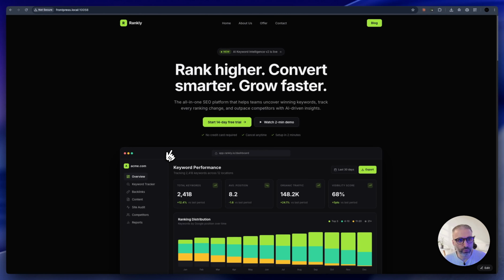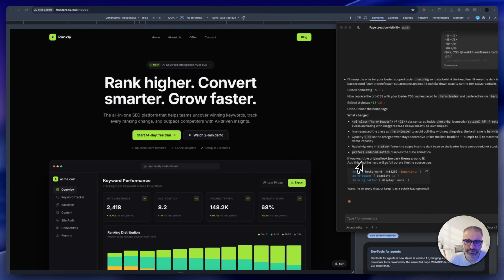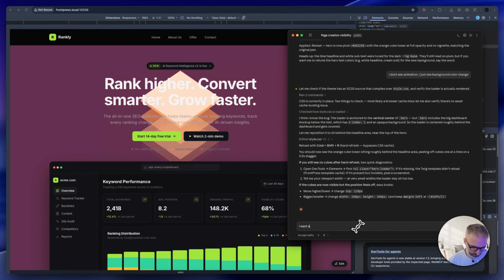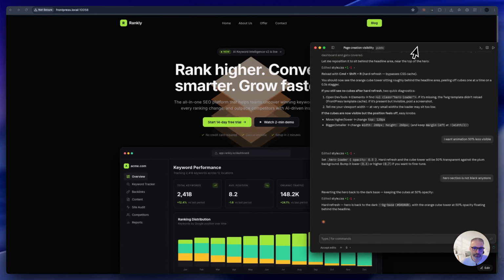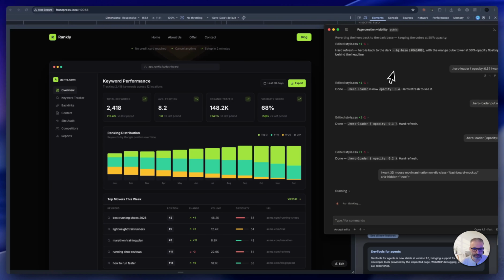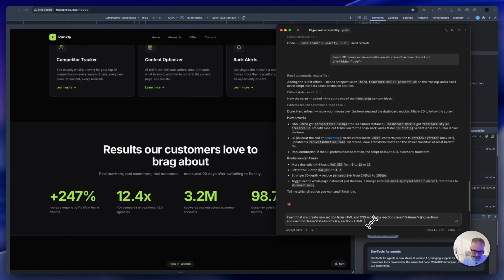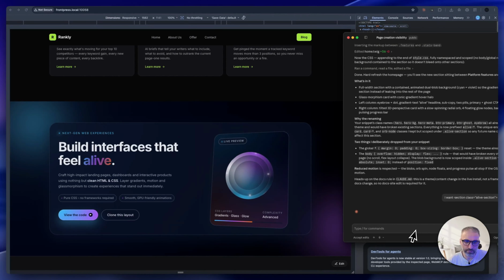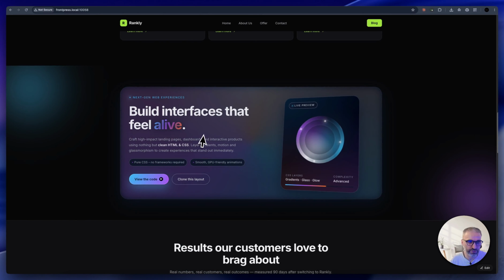FrontPress Studio - Animations(1. video - simple)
In this first animation video with FrontPress we want to show you how easy you can make animations. In second video, we will make it more advanced.

What host we use? Hostinger host with discount of 50%, 4 years of hosting for little more than a 100$:

Izrada besplatnih web stranica sa WordPress CMS-om. Jedna od najboljih stvari o WordPressu je ta što dolazi s intuitivnim i prijateljskim korisničkim sučeljem. Ako znate koristiti Microsoft Word, lako ćete stvoriti i objaviti sadržaj sa WordPress-om. Najbolji je dio što je WordPress otvorenog koda i besplatan za upotrebu. To omogućava milijunima ljudi širom svijeta da imaju visokokvalitetnu, modernu web stranicu.